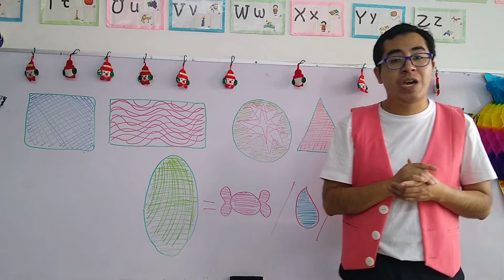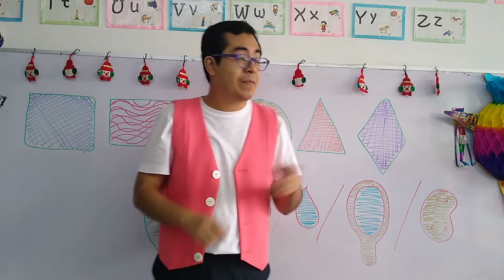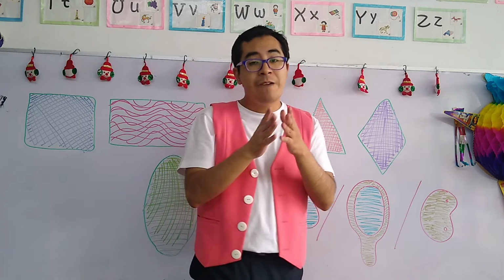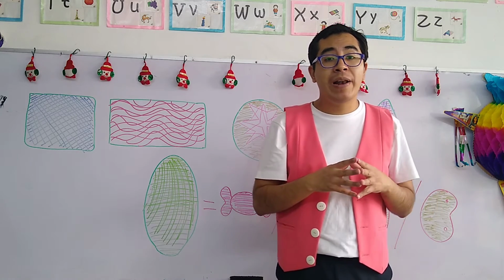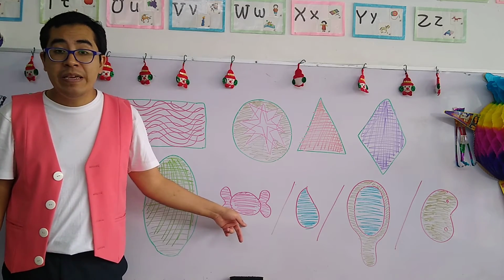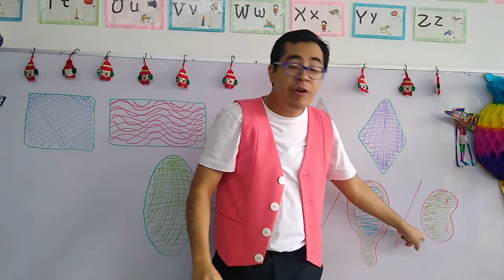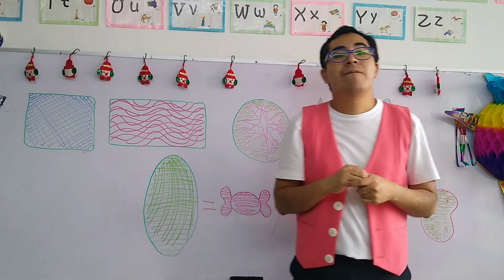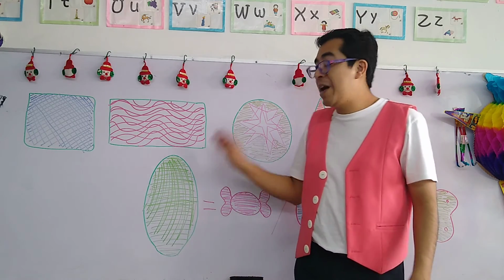Martes 08 de Diciembre del 2020."Jardín de Niños Winnky".